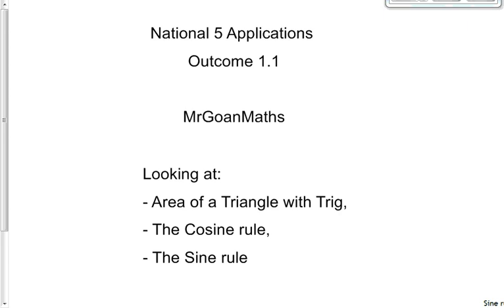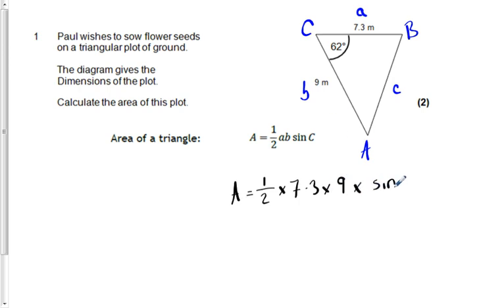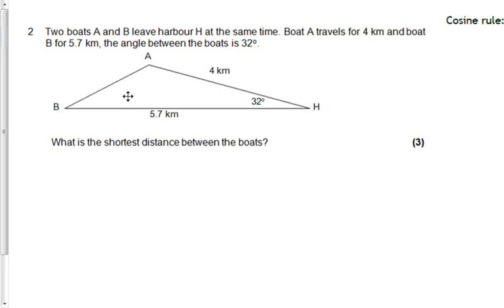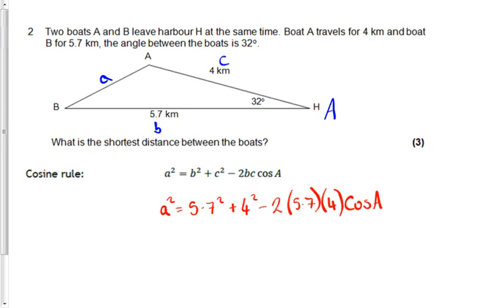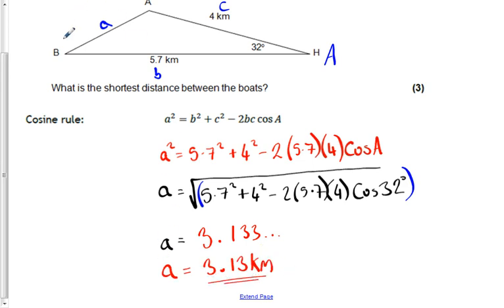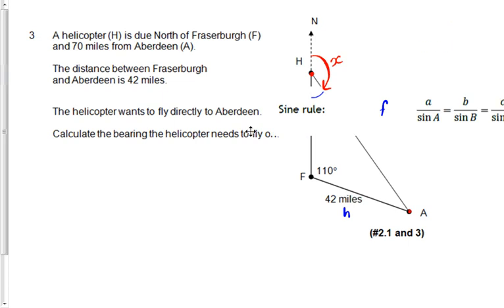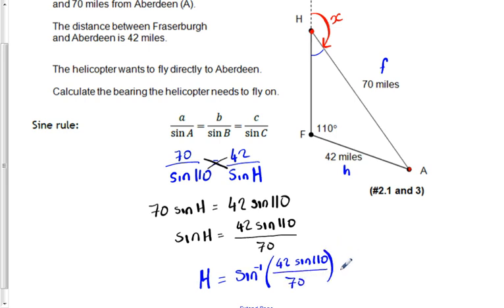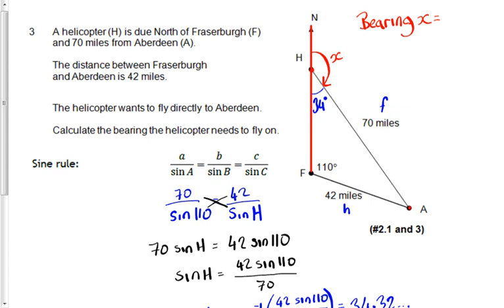National 5 Maths Applications 1 1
MrGoanMaths - National 5 Maths unit 3 Applications is broken into 4 outcomes this is a how to for Applications 1.1 and the 3 questions it covers.
Looking at : Area of a triangle with trig, the Cosine rule, and the Sine rule

I know the Audio starts to get ahead of the video I'm not 100% sure why that has happened hopefully its not too distracting